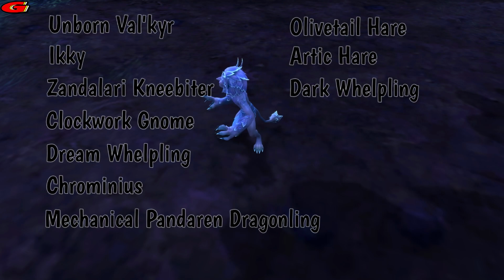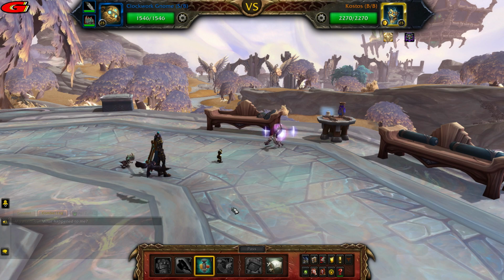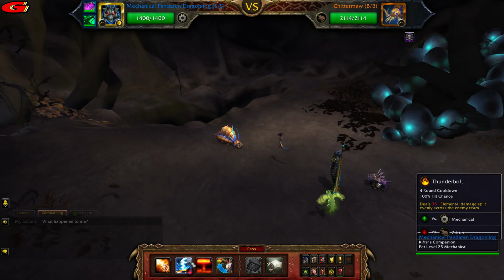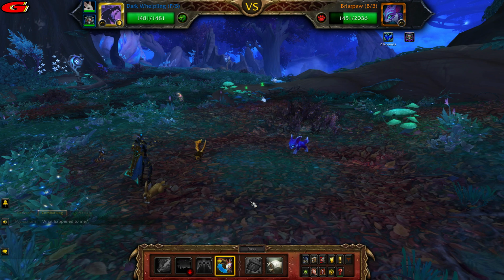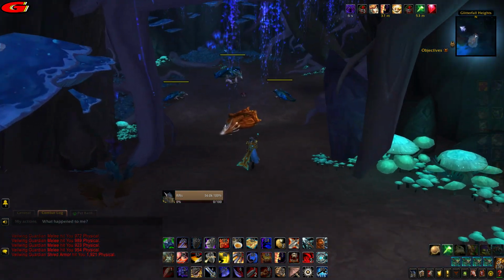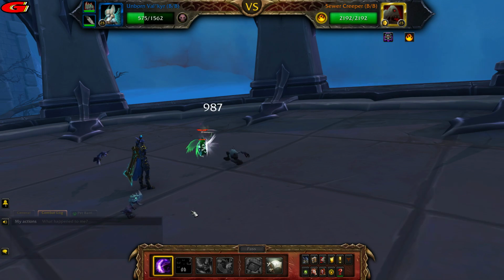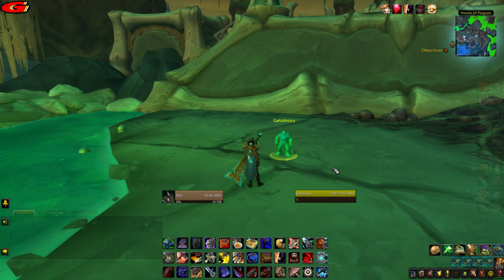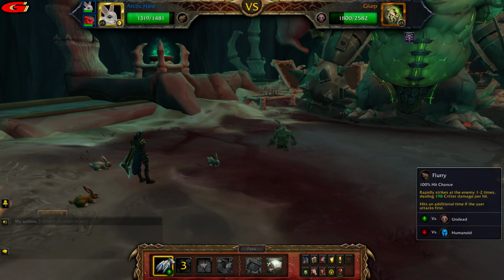How To Get The - Winterleaf Spriggan Pet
How to obtain the Winterleaf Spriggan Battle Pet & how to get the Abhorrent Adversaries of the Afterlife achievement all in one guide.
Chapters

0:00 Intro & Pet List
0:45 Crystalsnap - Bastion
2:07 Kostos - Bastion
3:34 Digallo - Bastion
4:47 Chittermaw - Ardenweald
6:53 Briarpaw - Ardenweald
10:05 Mistwing - Ardenweald
12:02 Sewer Creeper - Revendreth
13:28 The Countess - Revendreth
15:15 Gelatinous - Maldraxxus
16:47 Glurp - Maldraxxus

 Outro